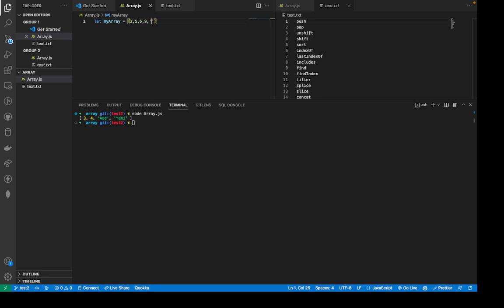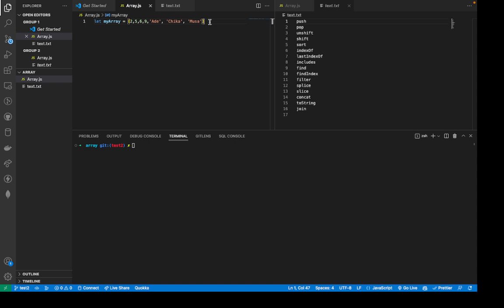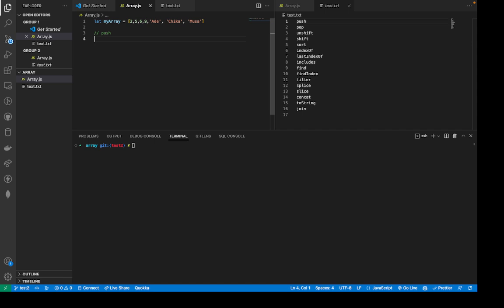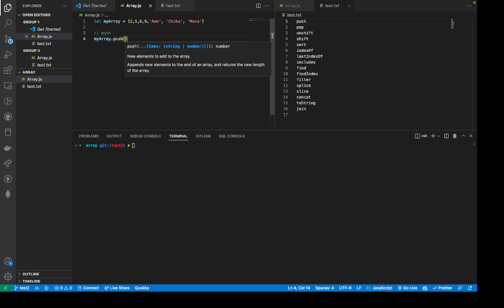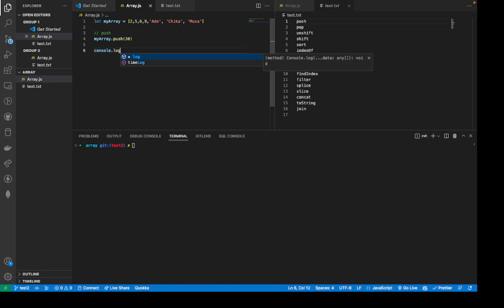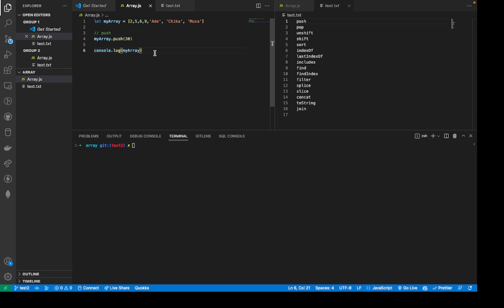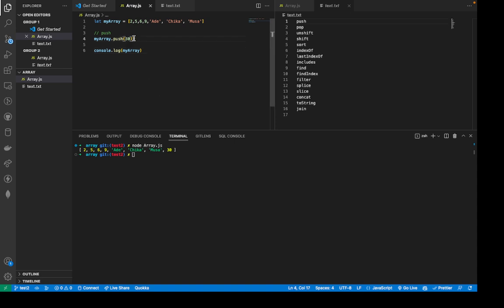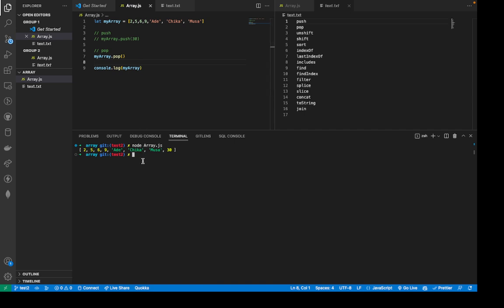Playlist1 Array Push and Pop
This tutorial teaches on Javascript Array Methods. It's  crash course for beginner and or reminder for every user.